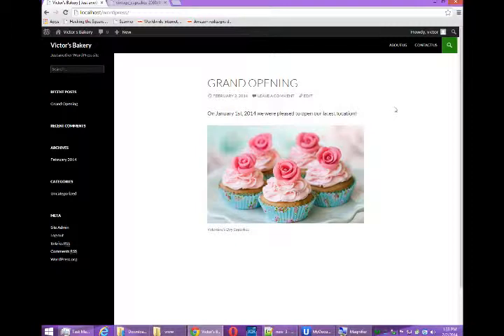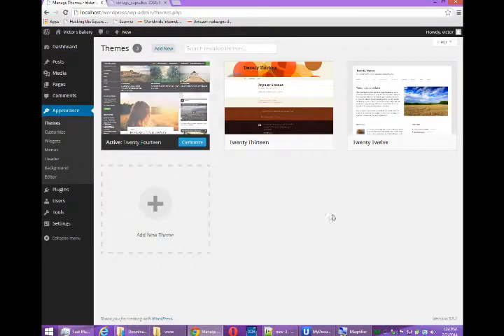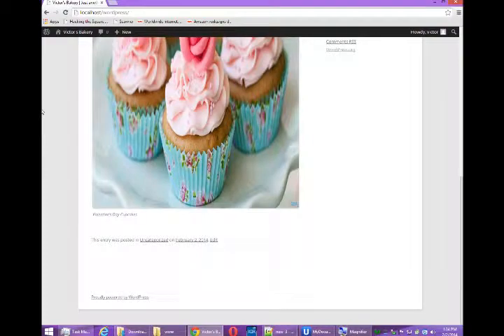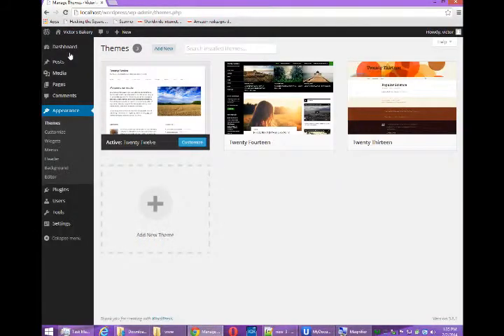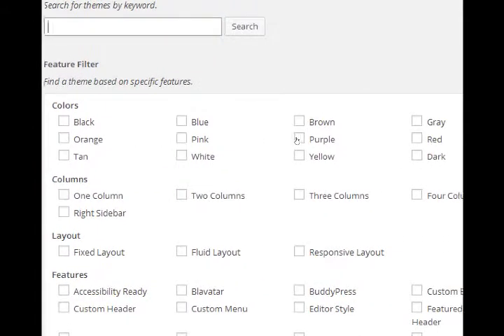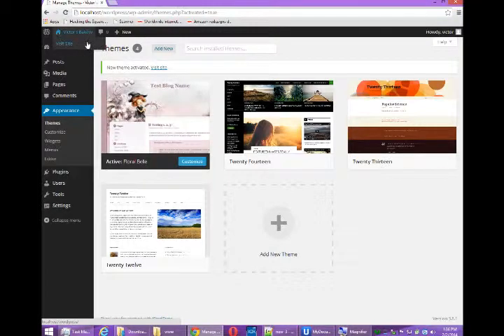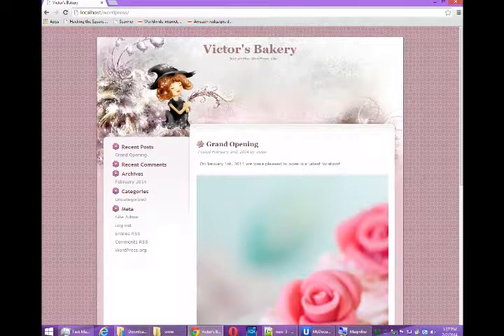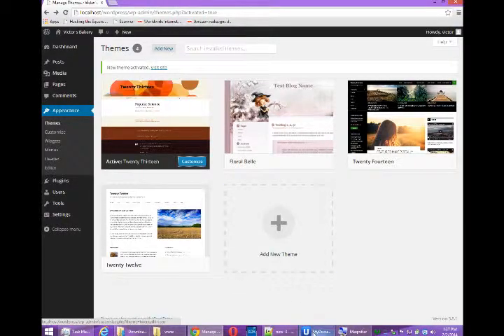SDCE eCommerce w/ WordPress - Lesson 7